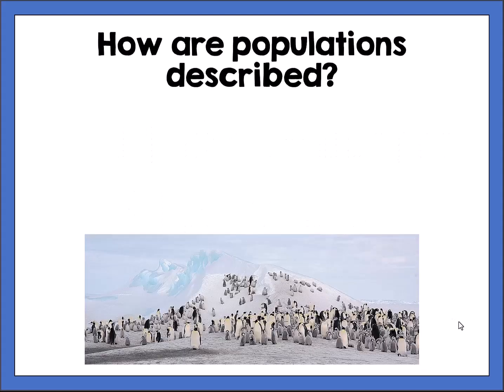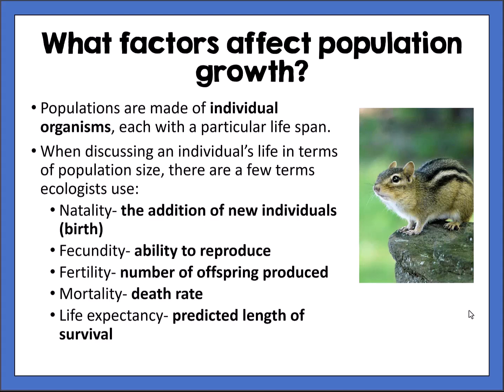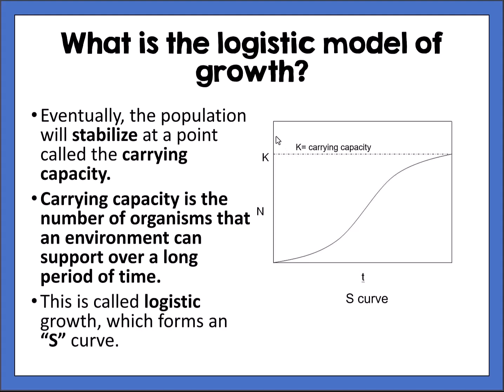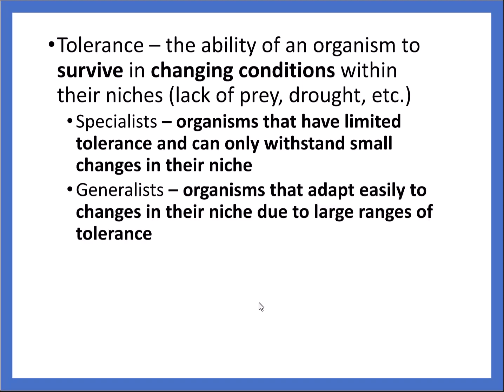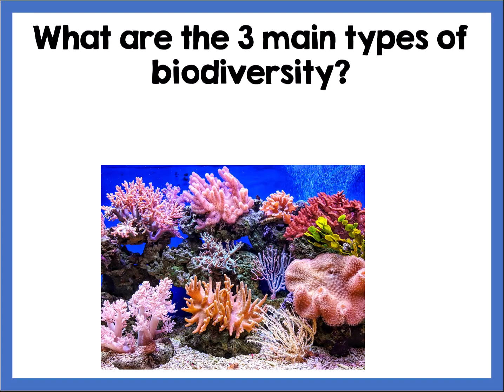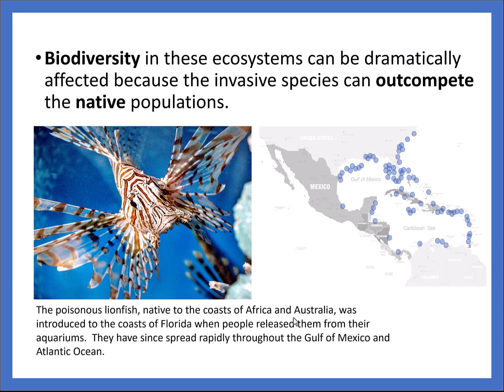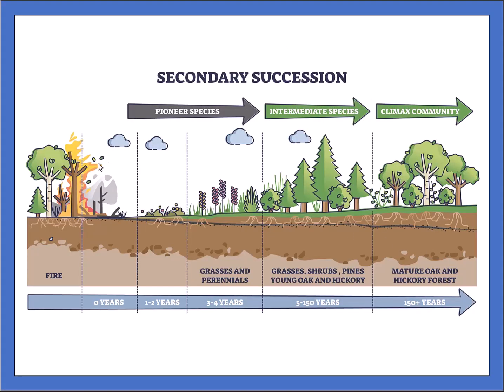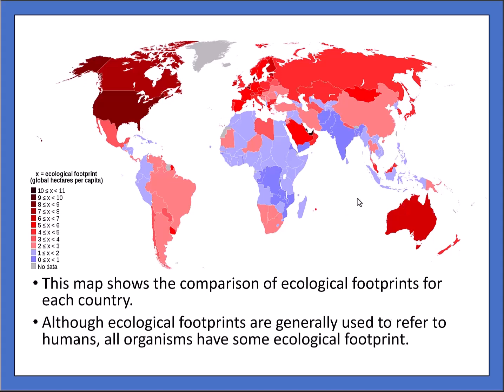UNIT 12- Environmental Stability, Ecological Succession, Biodiversity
Learn about population growth, carrying capacity, limiting factors, types of symbiosis and other organism relationships, biodiversity, ecological succession, and environmental sustainability.